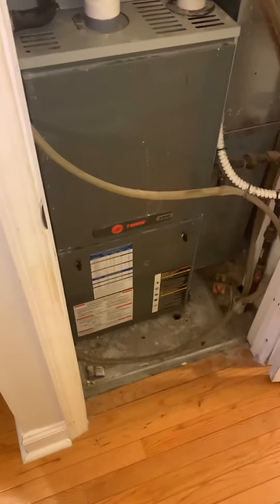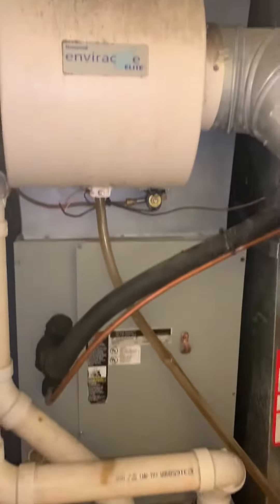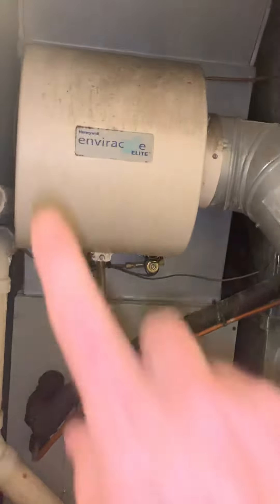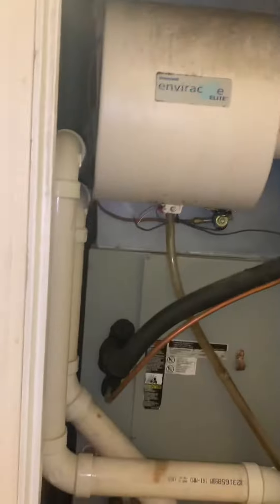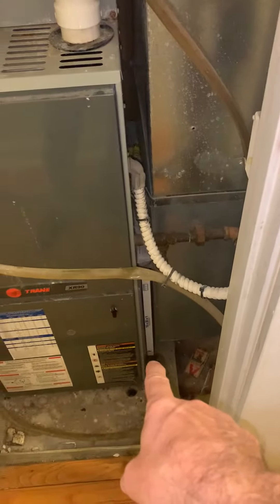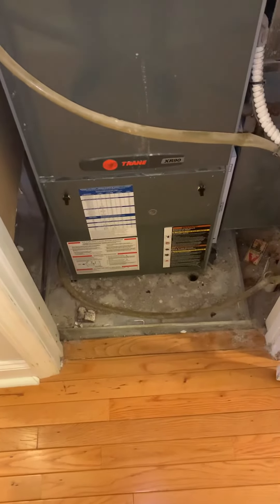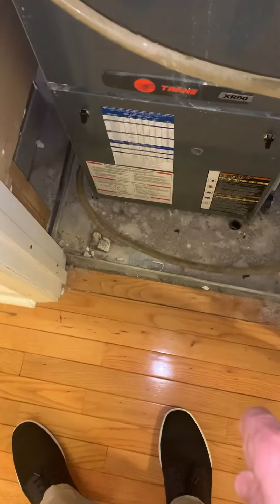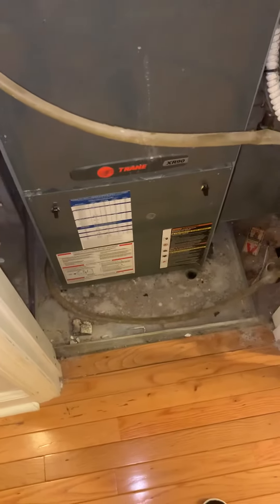Bb Tyndall 12.23